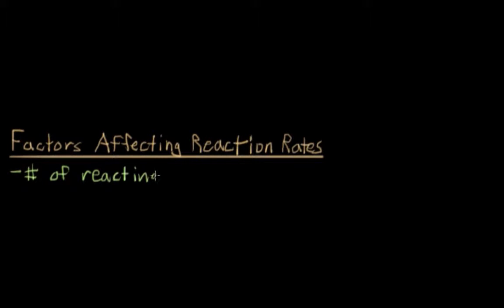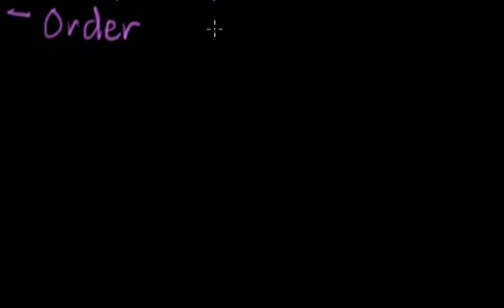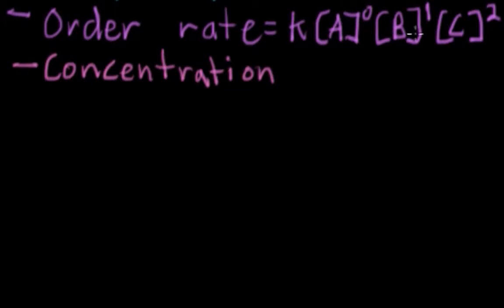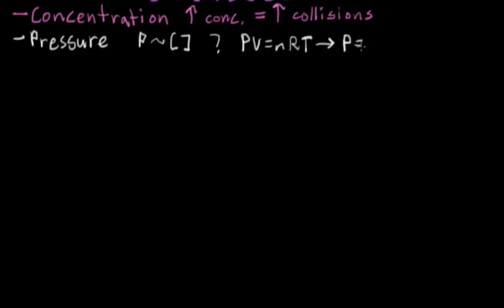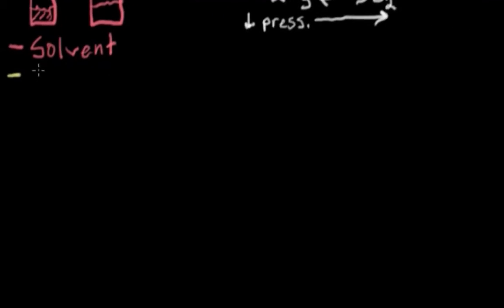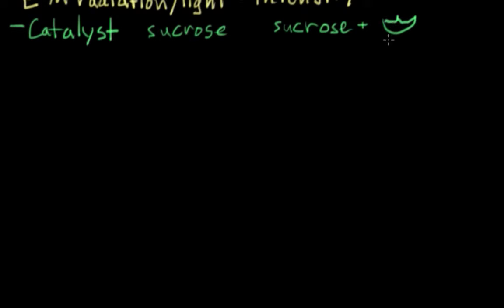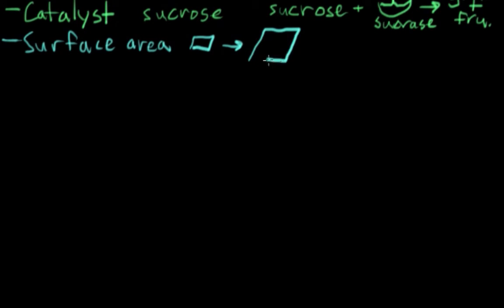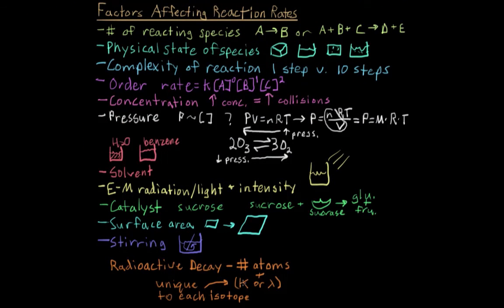Factors Affecting Reaction Rates